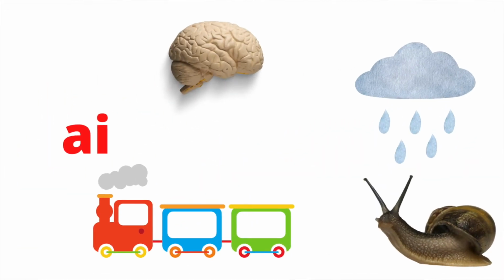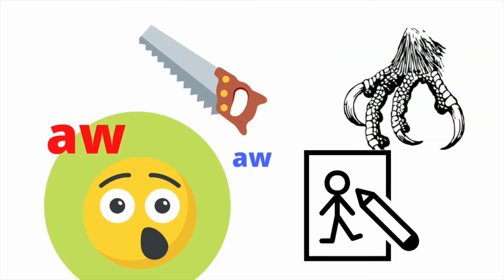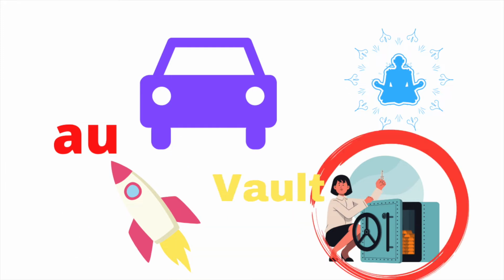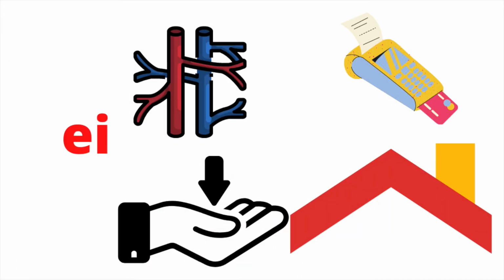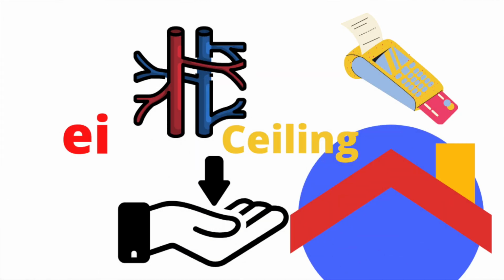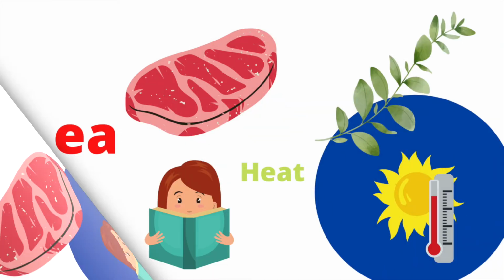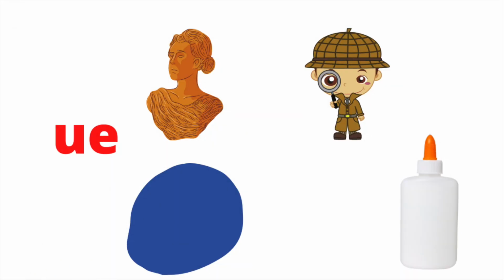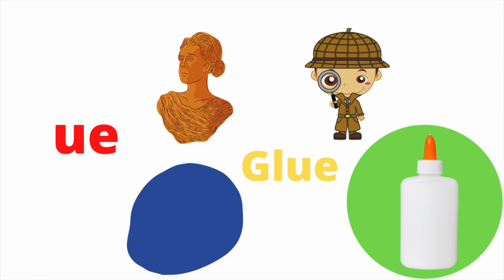Vowel Digraphs Part 1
Hello, Welcome back to Tianna Teaches. Today's video will be on Vowel Digraphs. We are focusing on a few E, A, and O vowel digraphs today. Which are some of the most common vowel digraphs in the English language. In English, our vowels have multiple sounds and when used together also produced multiple sounds. So the objective of this video is to help you all find out how to make sense of them when you see them and need to read them. I hope this video is helpful for you guys.